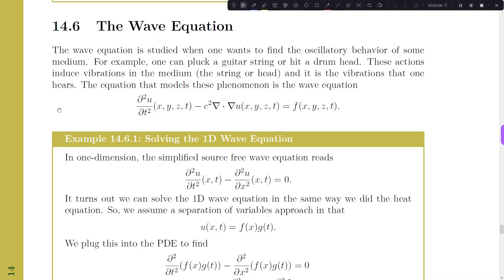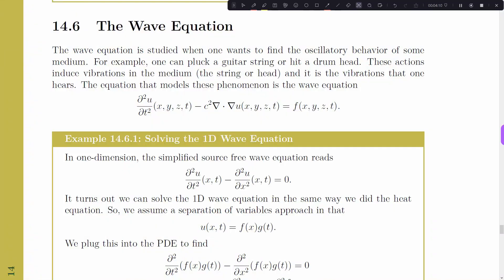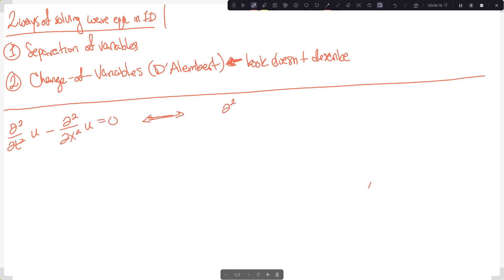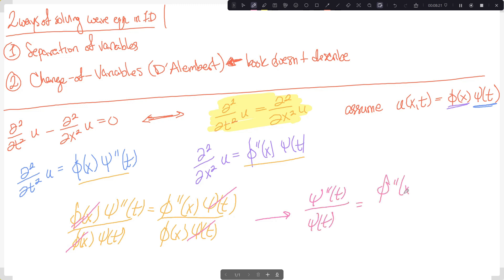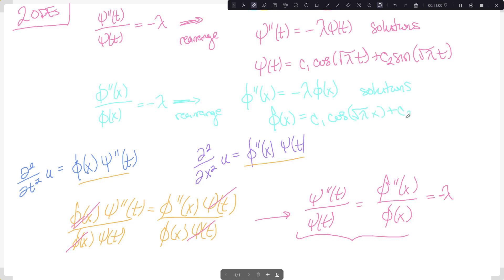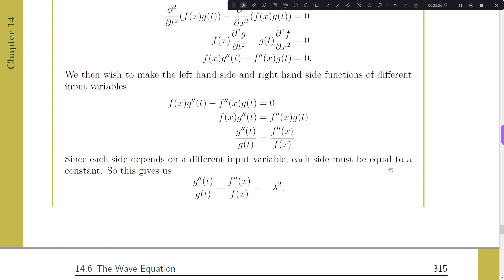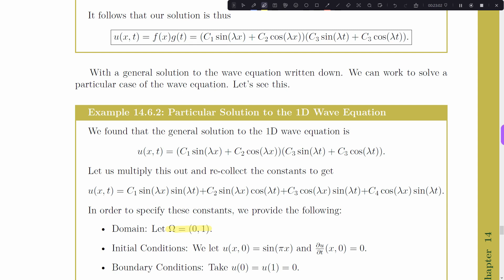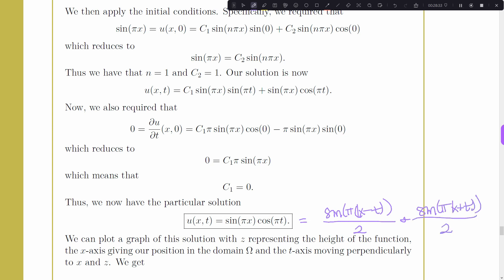The wave equation